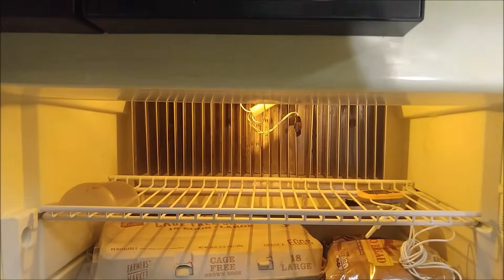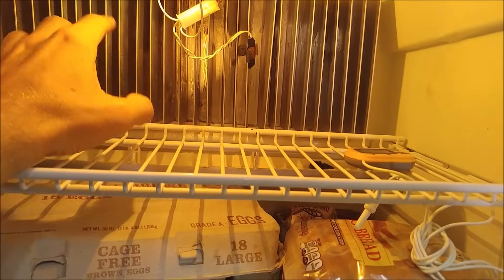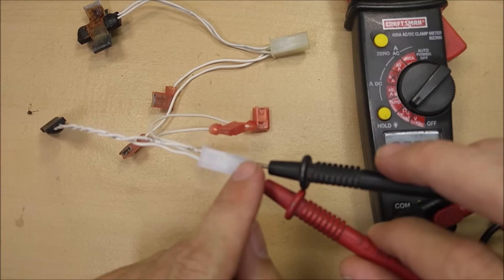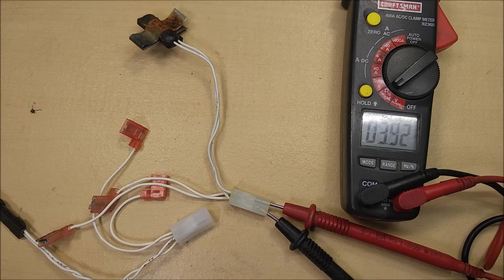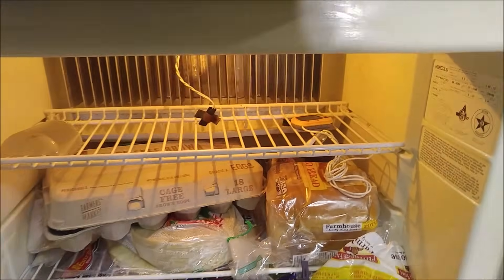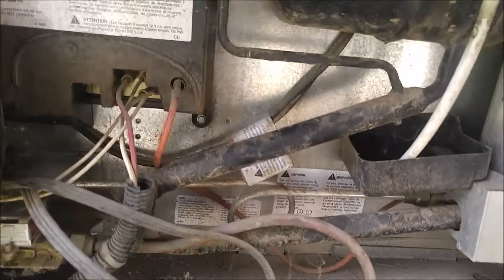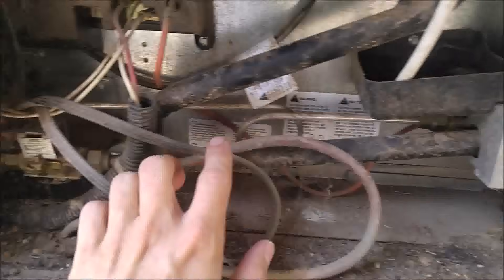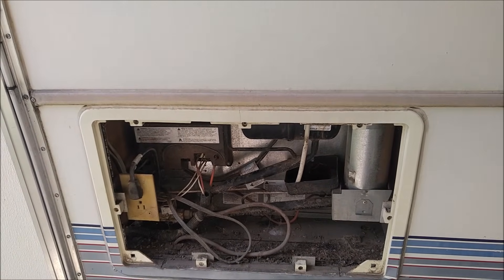The NO-NONSENSE RV Refrigerator Repair & Troubleshooting Guide ~Figure it Out in 5 Min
After watching too many long and useless YouTube videos on YouTube just trying to find the proper Ohms of a RV refrigerator thermistor, I decided to make a simple, no non-sense RV refrigerator repair guide.

Simply put, you either have a thermistor problem, a control board problem, or a heating element problem. They are not that hard to troubleshoot, and I cover most of the common failure points in the video.